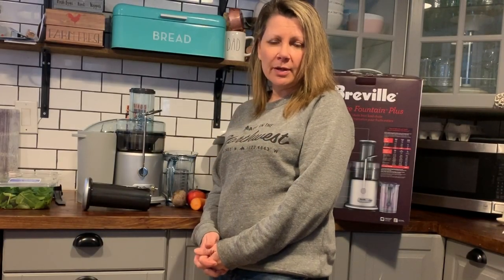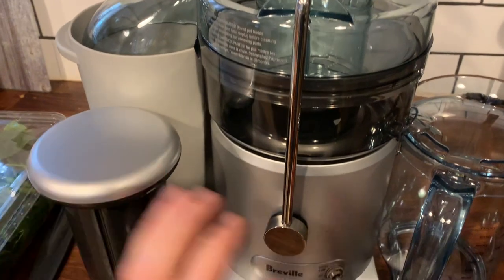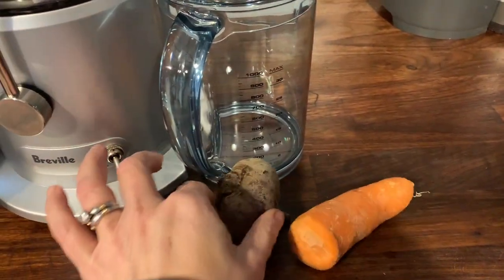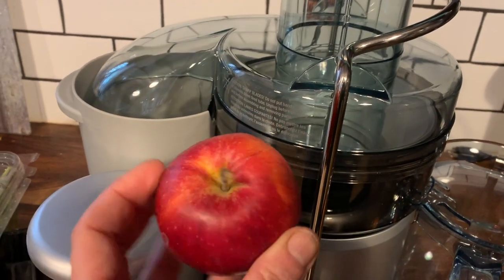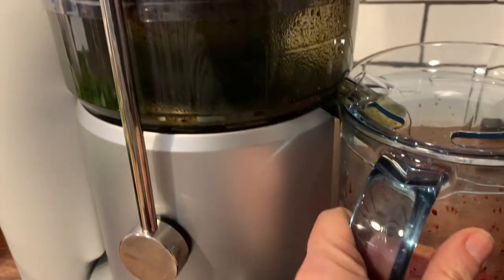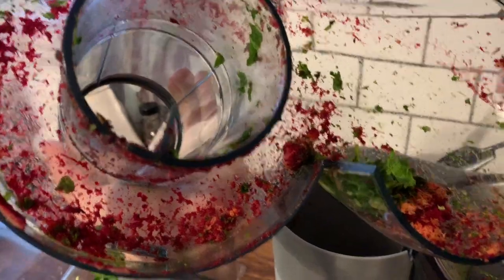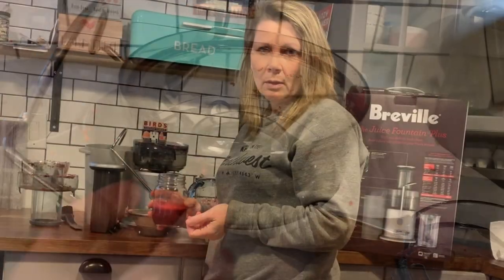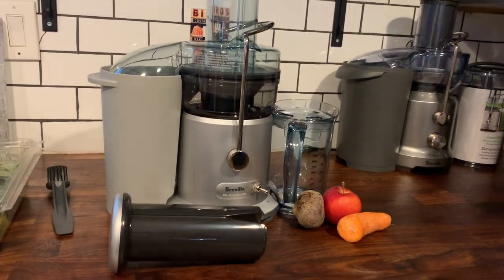Breville Juice Fountain Plus blogger review